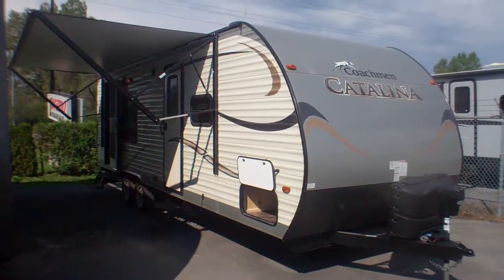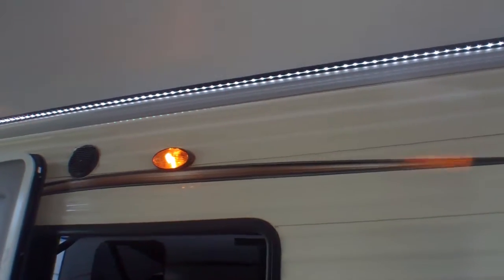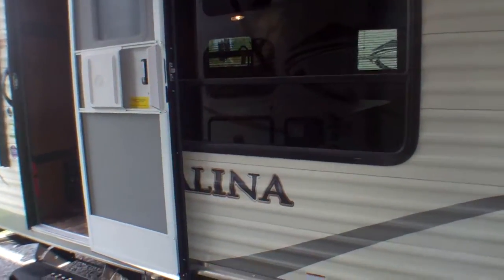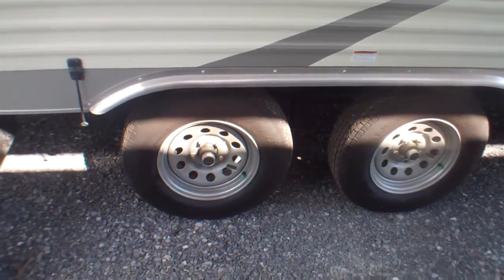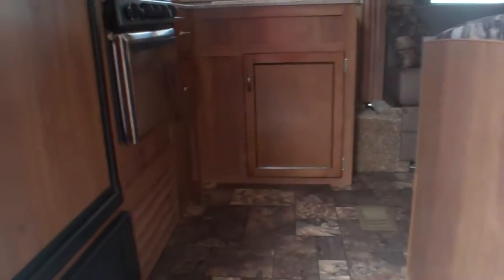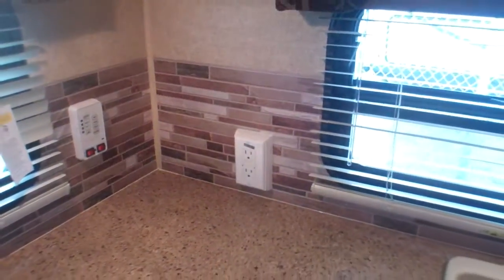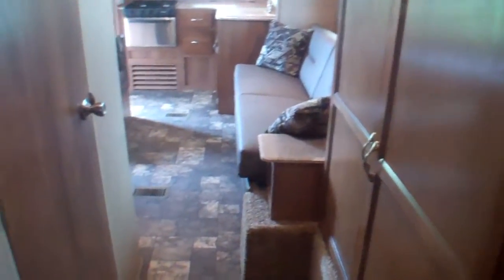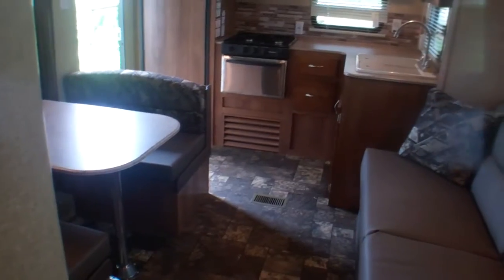253RKS CATALINA BY COACHMEN @OTTAWA;S #1 RV DEALER PRIMO TRAILER SALES